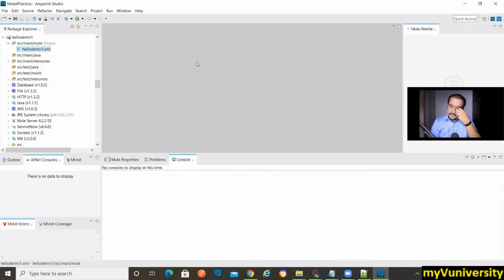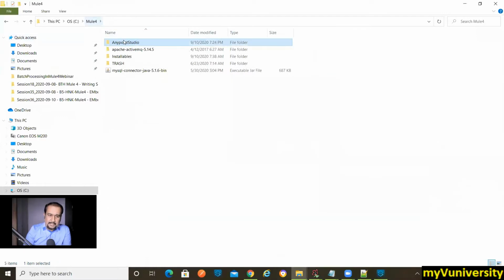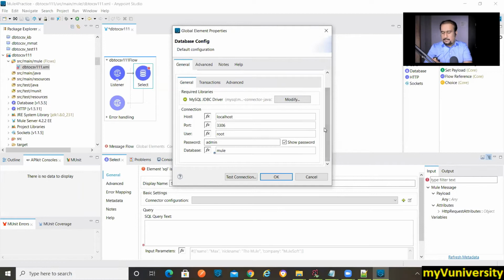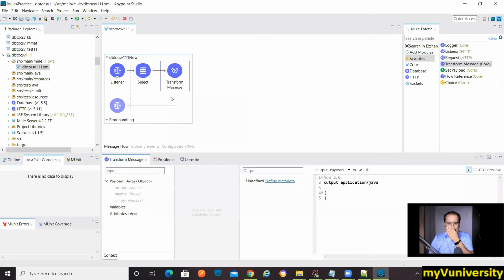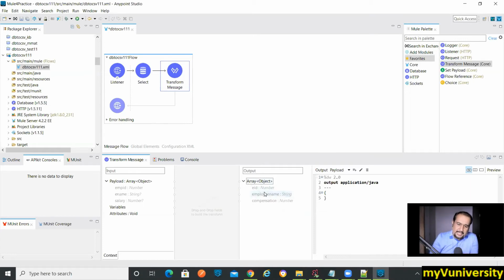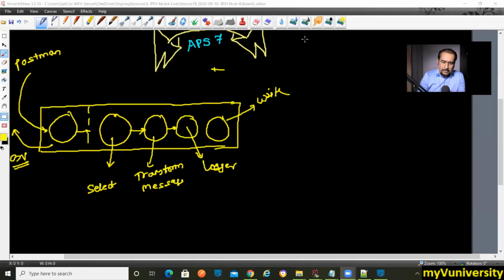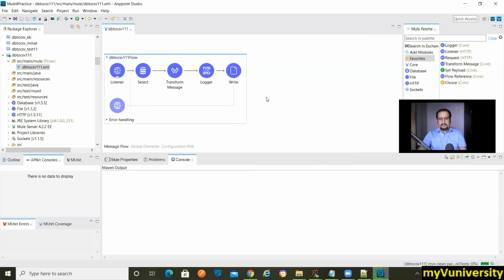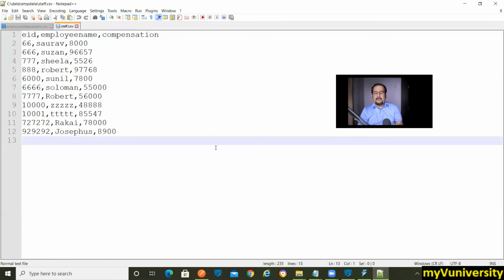Mule4tutorials | How to develop DB To CSV Project in Mule4 | Mulesoft Tutorial For Beginners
"Many times whenever we develop integration project, we have to fetch data from some source database and have to generate date in some other format, like CSV/XMl/JSON etc.

In this video, step by step I am showing how to fetch data from MySQl table and generate CSV for that.

I am showing step by step practically how to develop it.  Its better if you parallely do along with this video.

I am sure you will enjoy it !!  Happy Practicing !!